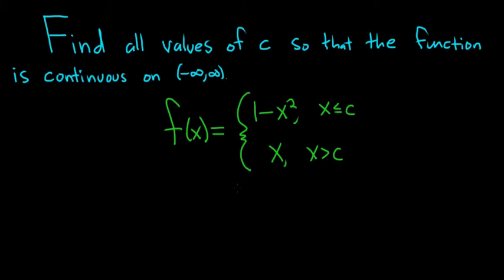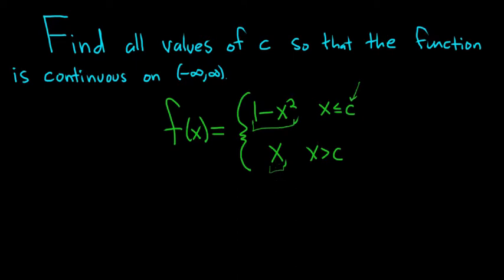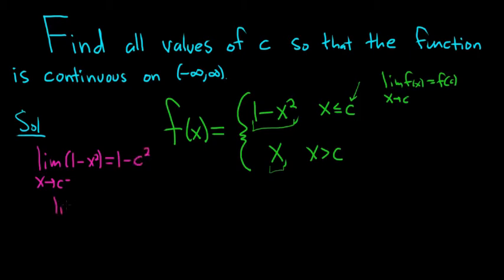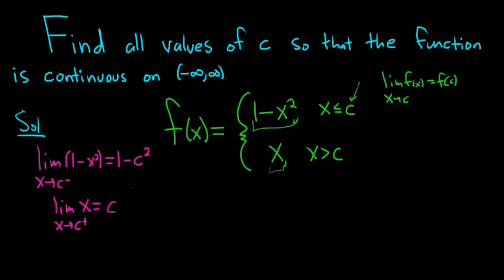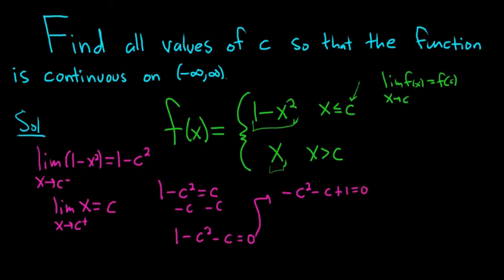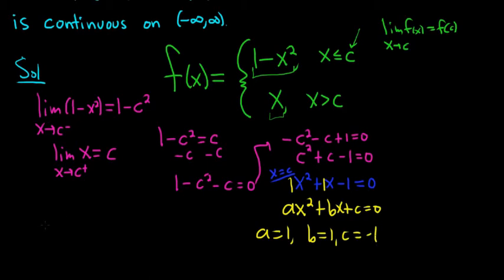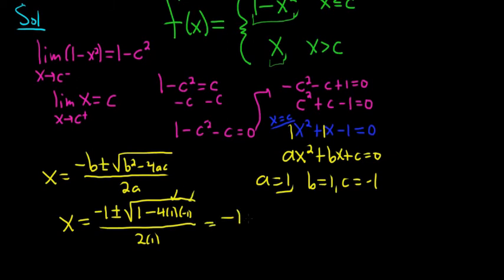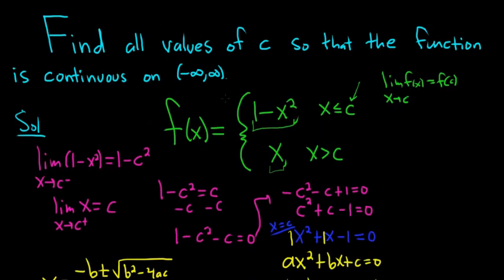Find all Values of c so that the Piecewise Function is Continuous